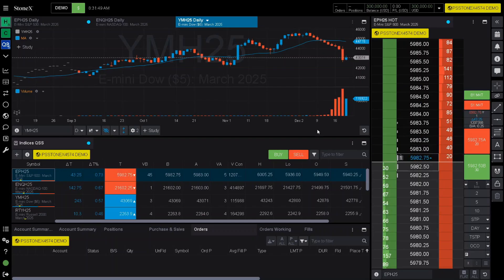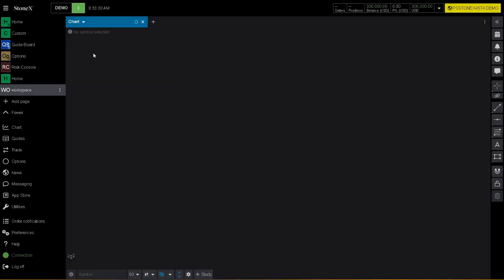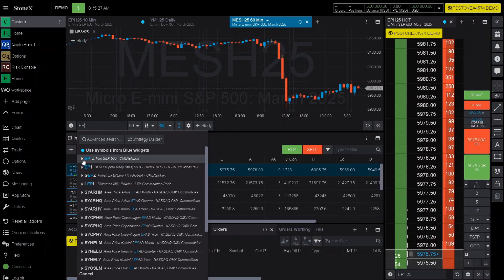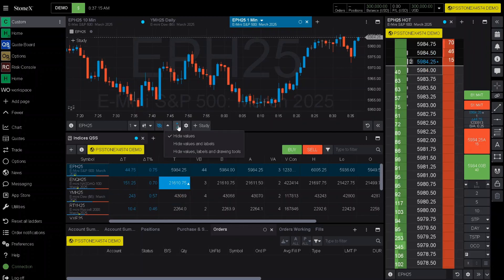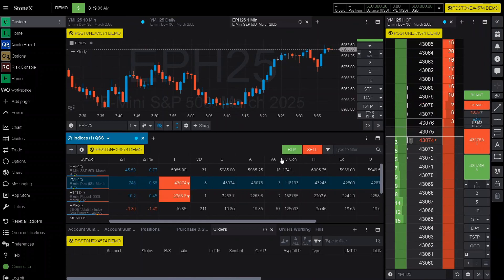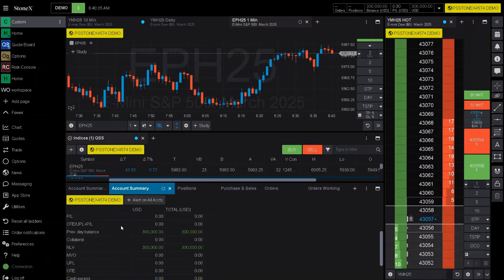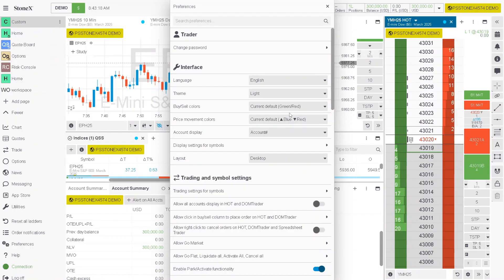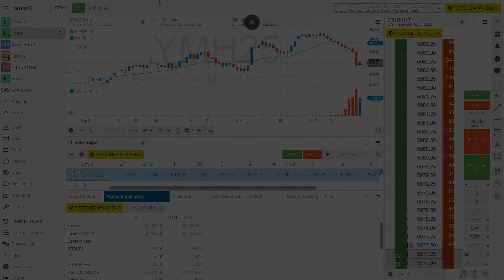StoneX Futures Platform Demo Tutorial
The StoneX Futures platform is a FREE web-based and mobile trading  platform for futures trading.  The platform offers enhanced stability and functionality, ensuring a superior trading experience.